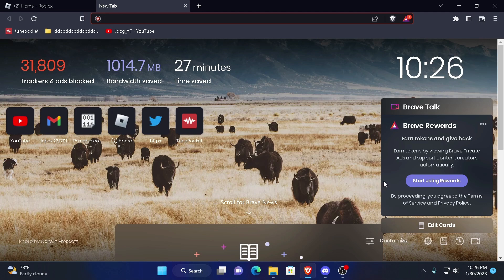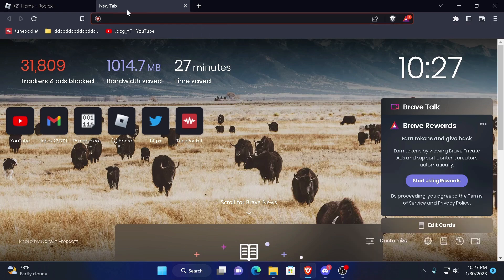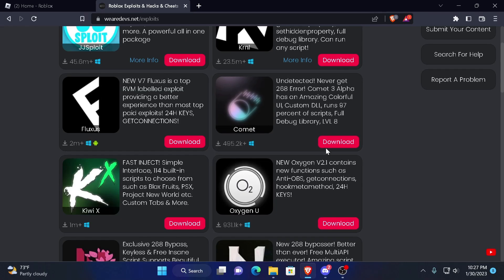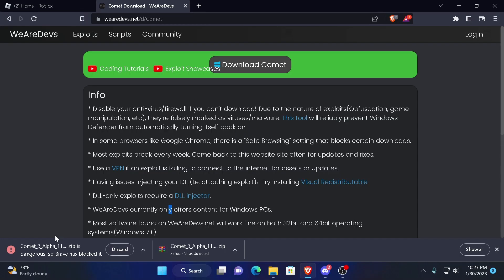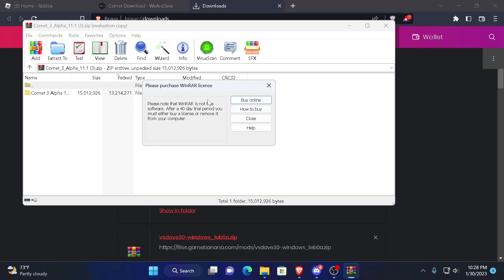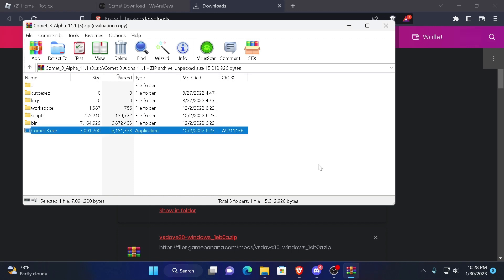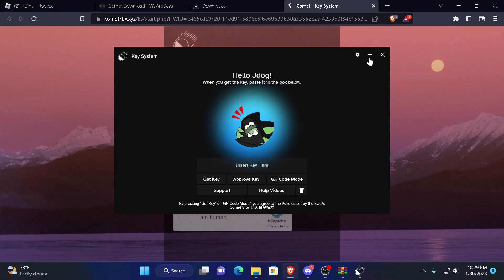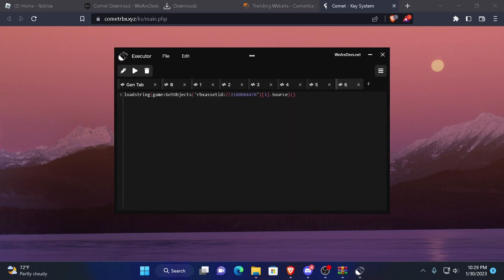How To Download Comet Tutorial **KRNL KILLER**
discord: cosmik hub (get the script in here)

ok now stop begging me how to download a executor you fucking monkeys